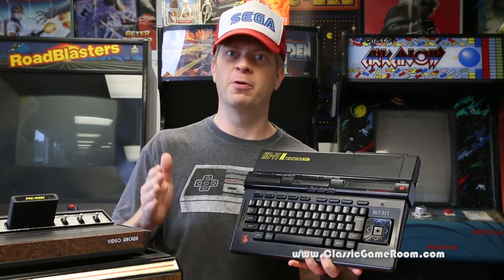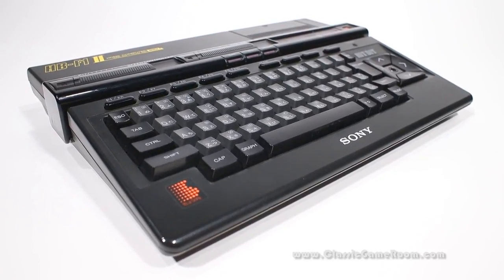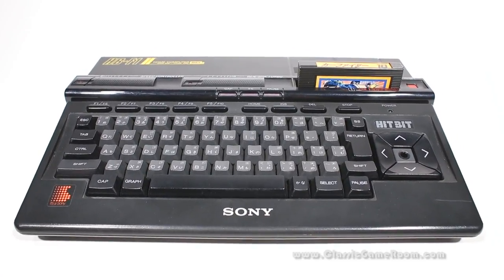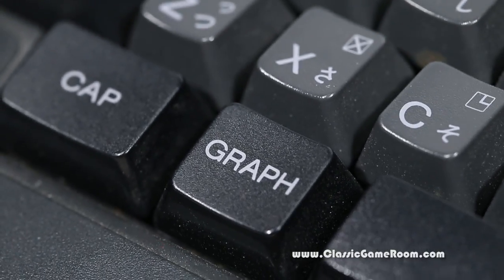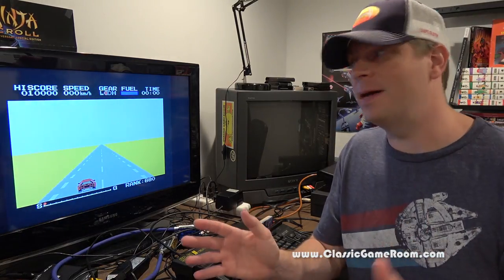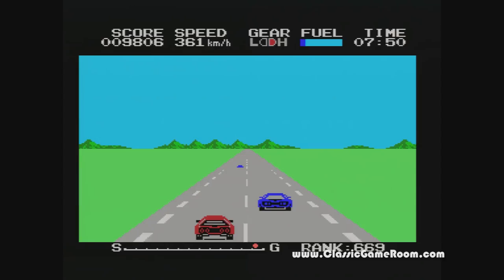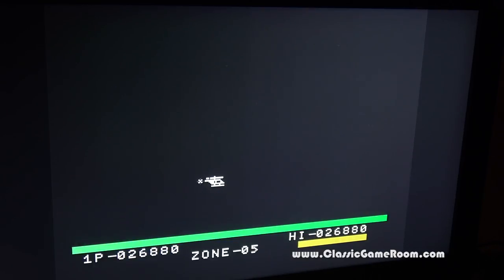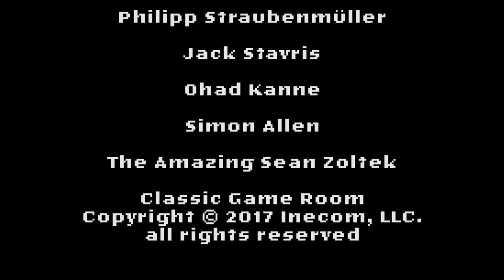Classic Game Room - MSX COMPUTER review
Classic Game Room reviews Sony HB-F1 II MSX 2 computer in this MSX review featuring a MSX computer. MSX YouTube review has an MSX 2 review in this MSX2 review. CGR MSX HM-F1 II review showcases the beautiful Sony PlayStation 5 computer in the Hit Bit series. This MSX YouTube review has awesome up close MSX computer review gameplay footage.